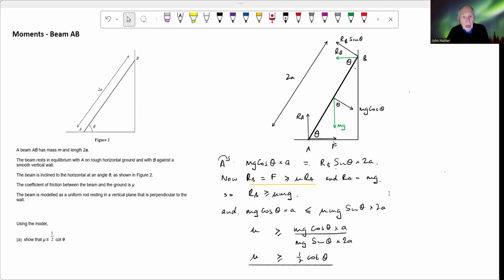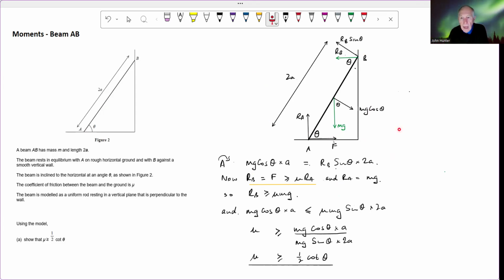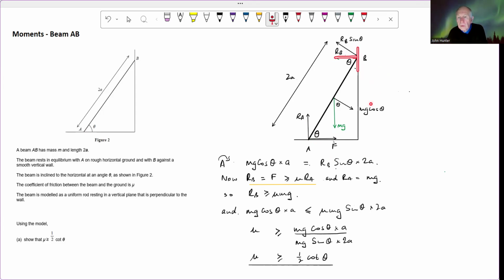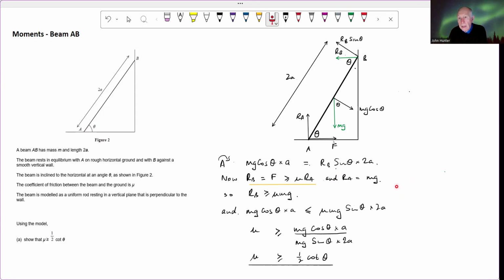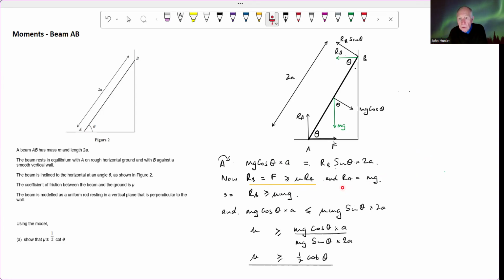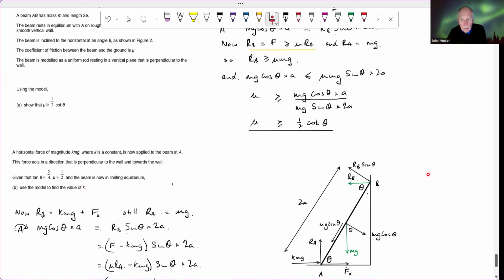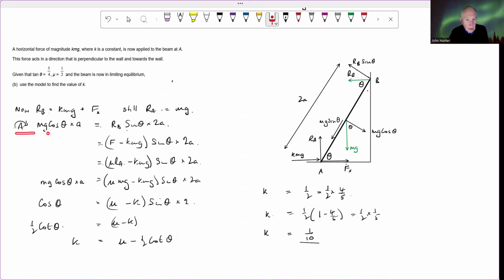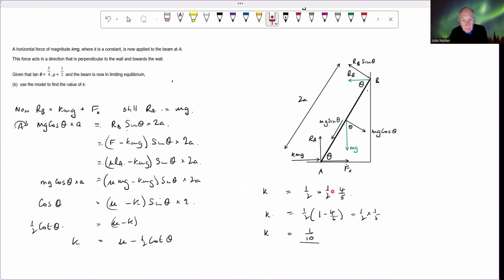Moments Beam AB against a wall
Worked example for ladder-type problem.